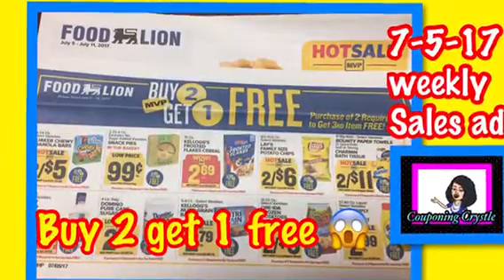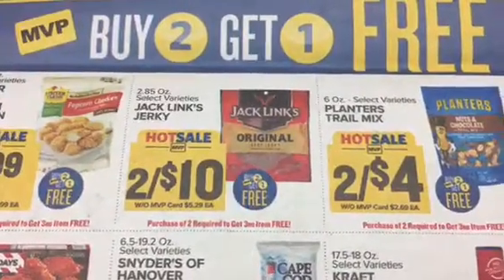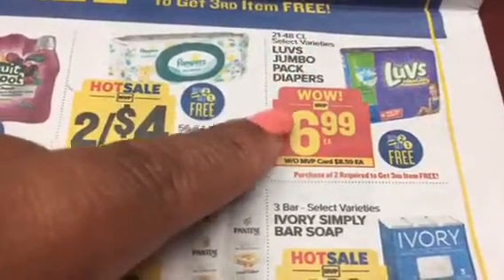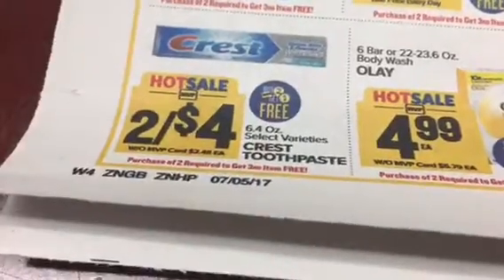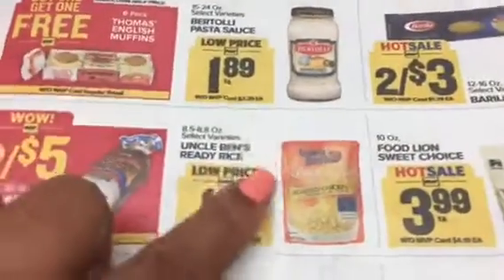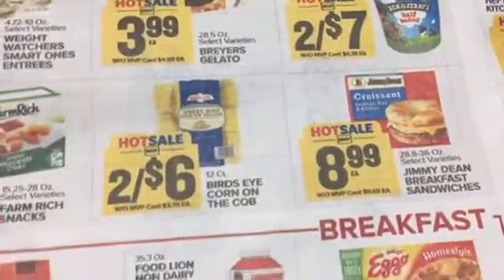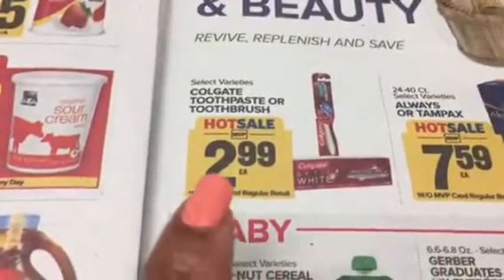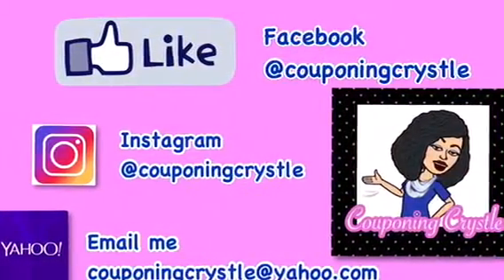Food Lion Sales Ad 7-6-17 Thru 7-11-17 Buy 2 get 1 free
Hello Lovely People I so appreciate you taking the time to watch me do something I love to do which is couponing!!  I want to help you save your money as well, so remember... "Clip to save and you will be amazed!

Write to me at    Crystle Franklin

Rebates apps I use to lower my out of pocket at checkout are

Ibotta
Checkout51
Savingsstar
Mobbisave

Here is the link for you to join me on Ibotta you will get $10 after you redeem your first rebate